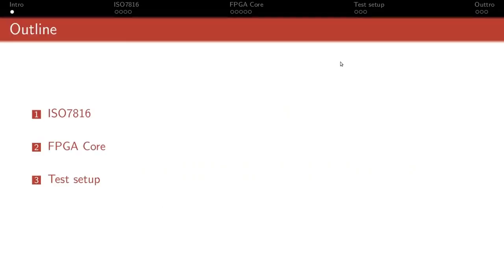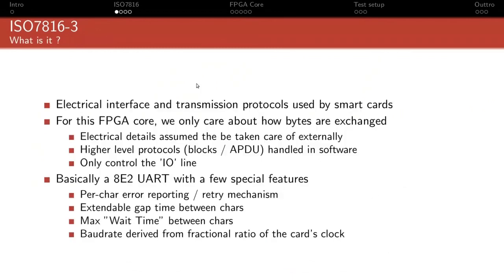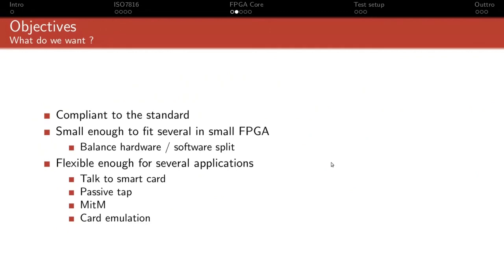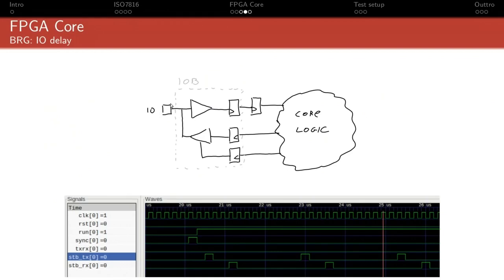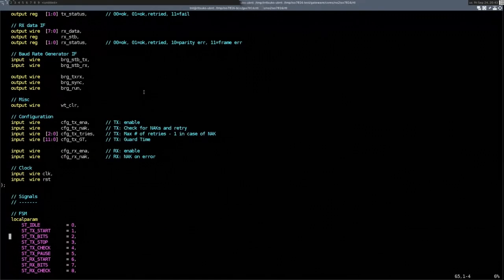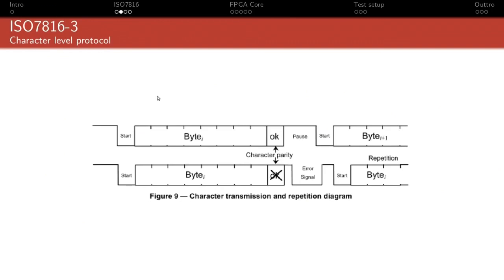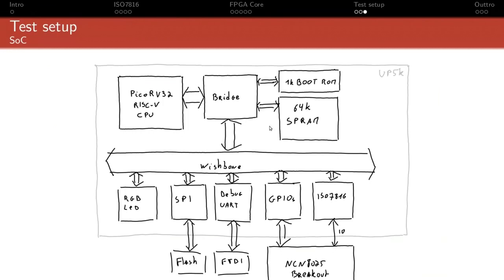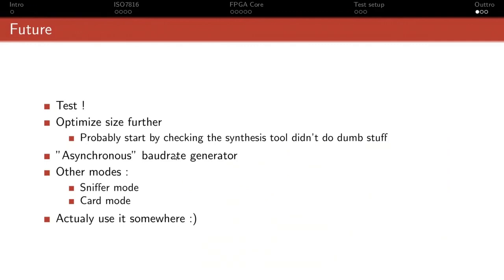OsmoDevCall - Open Hardware ISO7816 FPGA core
Sylvain "tnt" Munaut